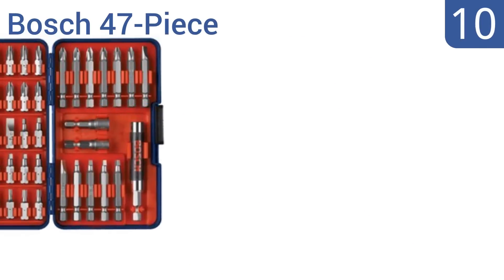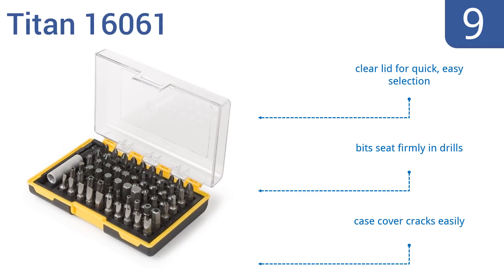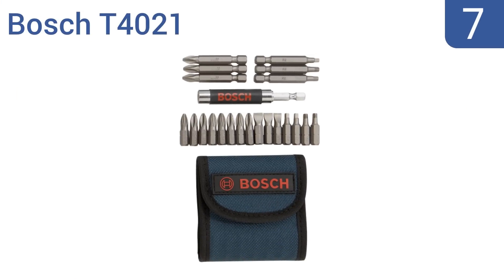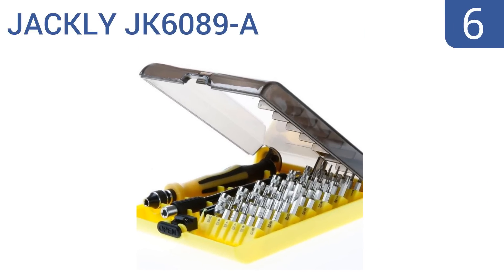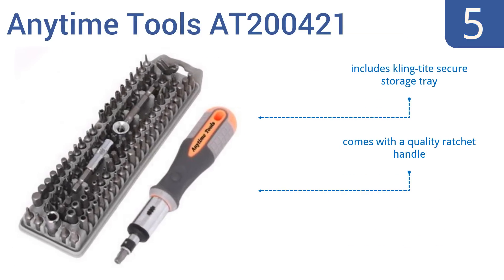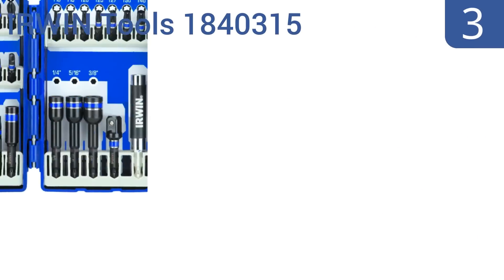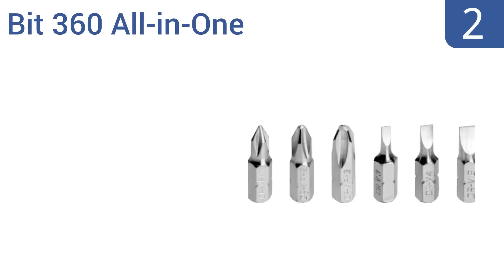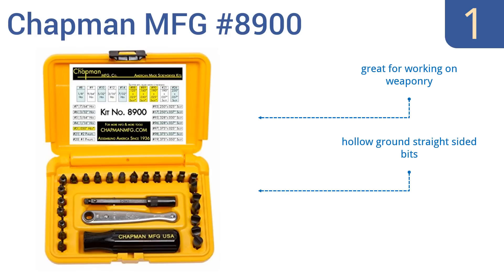10 Best Screw Bit Sets 2016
Screw Bit Sets Reviewed In This Wiki:
Bosch 47-Piece
Titan 16061
DEWALT DW2166
Bosch T4021
JACKLY JK6089-A
Anytime Tools AT200421
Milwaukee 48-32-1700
IRWIN Tools 1840315
Bit 360 All-in-One
Chapman MFG #8900